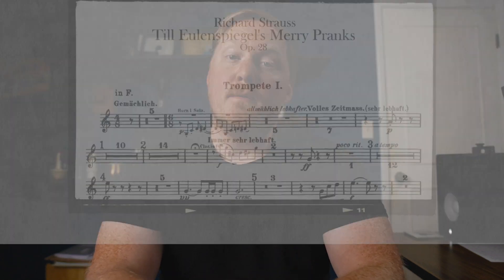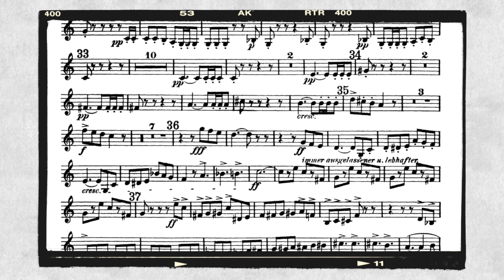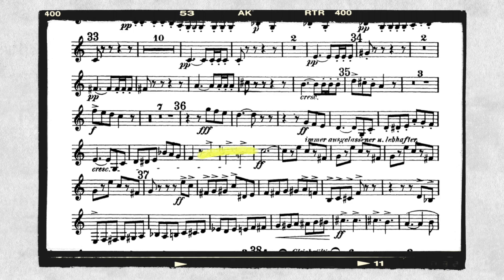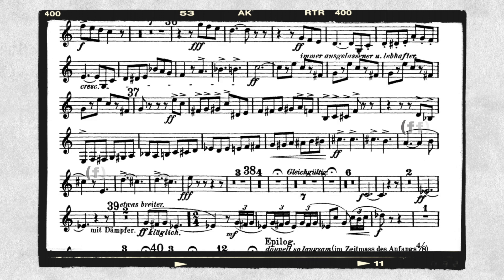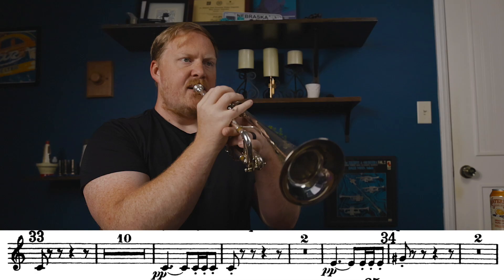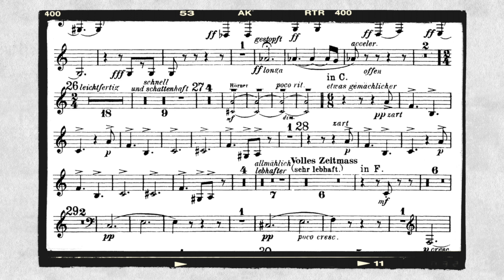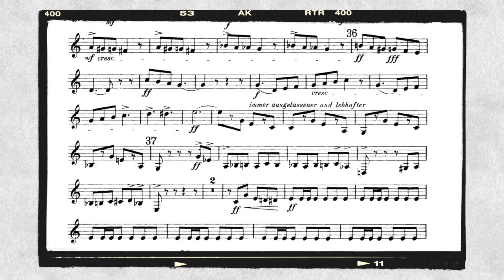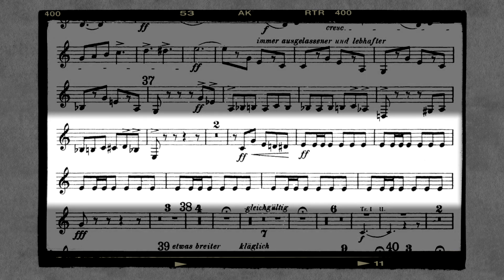A Beginners Guide to Trumpet Excerpts: Till Eulenspiegel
Till Eulenspiegel's Merry Pranks by Richard Strauss is a wonderful tone poem that has great writing for the trumpet section to enjoy. In this video, we'll cover 3 different excerpts that commonly show up on orchestral auditions. I hope you find this video helpful in your audition preparation!
Are you a driven musician who is looking to get more out of your time in the practice room? The GOLD Method app is a practice organizational tool that will help you be efficient and effective with your practice. First month free!
Social media -
0:00 Intro
0:20 First Excerpt, Trumpet 1
3:18 Performing First Excerpt
4:14 Second Excerpt, Trumpet 3
5:15 Performing Second Excerpt
5:43 Third Excerpt, Trumpet 3
6:43 Performing Third Excerpt
7:25 Outro